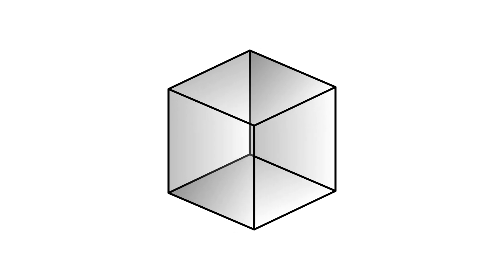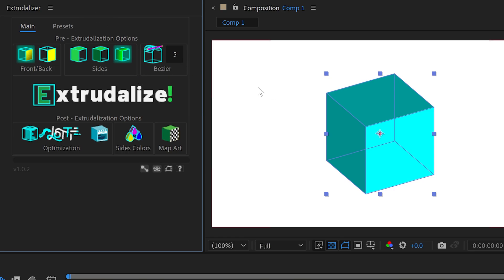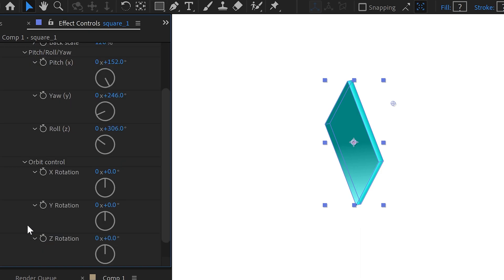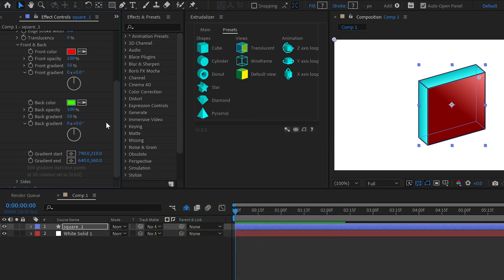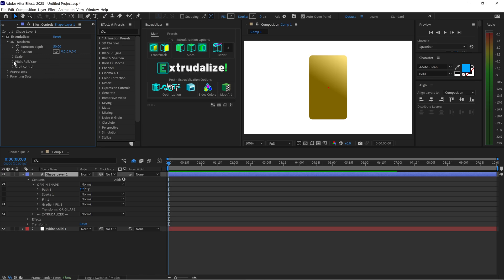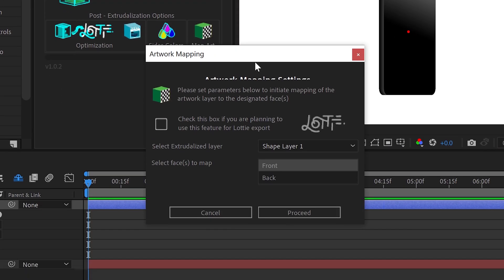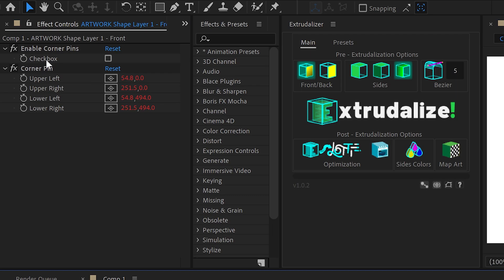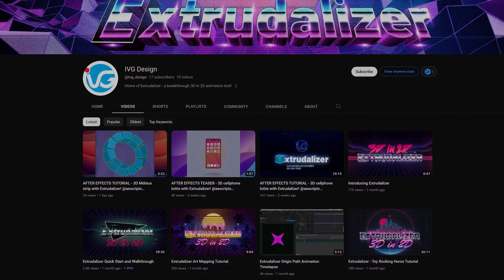3D in 2D | After Effects: Extrudalizer Plugin Tutorial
Extrudalizer plugin in Adobe After Effects tutorial on how to turn any 2D shapes and objects into 3D with the default Adobe After Effects workspace. Turn any custom 2d shapes into 3d with Adobe After Effects Extrudalizer Plugin where you can animate 3d shapes and objects in a normal 2d layer. This is perfect for animations and lotties where you can export your Adobe After Effects animation as a video or a lottie for the web. Extrudalizer Plugin is an amazing and powerful plugin that gives you the freedom to customize a 2d shape as a 3d shape with multi options available to change.

TIMELINE
0:00 - Intro
0:16 - Enable Extrudalizer
0:29 - Create a Basic Cube
1:17 - Gradients & Solid Sides
2:16 - 3D Transform Controls
3:18 - Appearance
5:08 - Create Custom Shapes
6:18 - Bezier Lines
6:57 - Custom Shape Colours
7:22 - Map Art
9:54 - Animation
10:26 - Credits

♪ Music Credit(s) ♪
1. intro - El Secreto - Yung Logos
2. Outro - Illusions - Anno Domini Beats